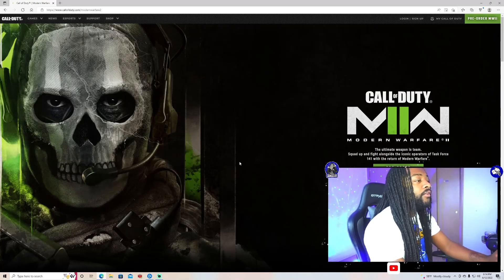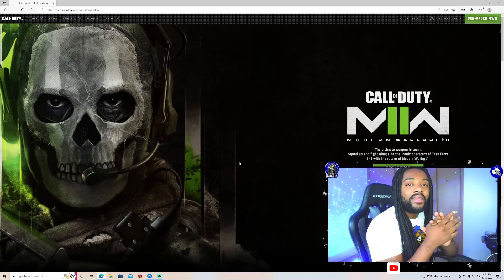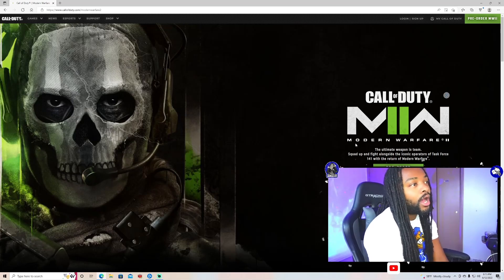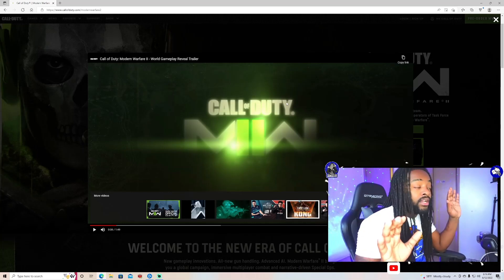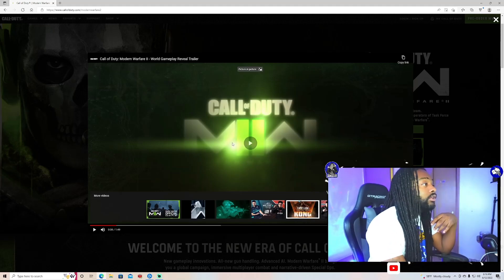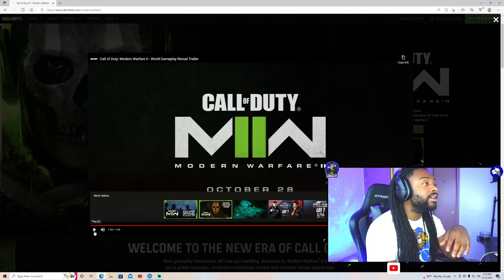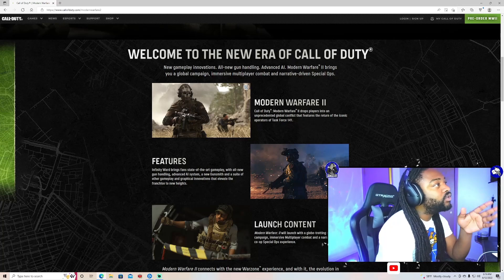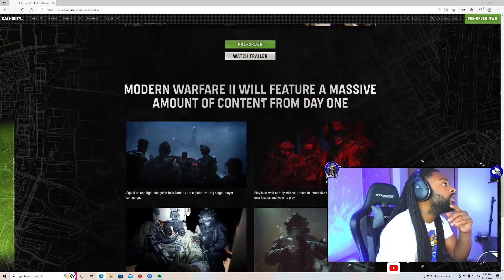Talk Wit Shako About MW2